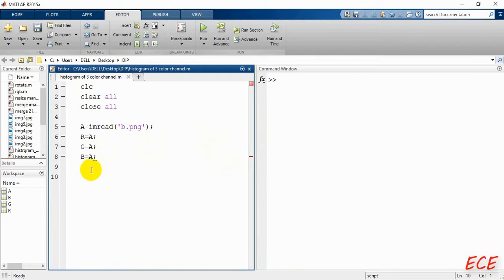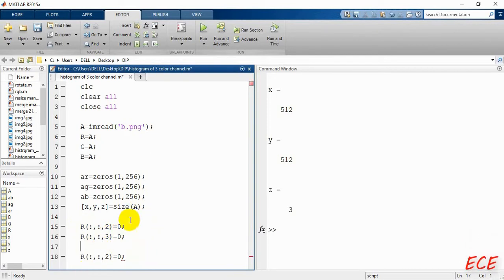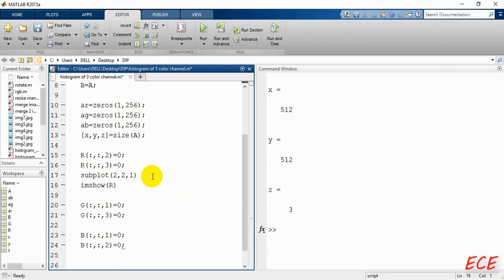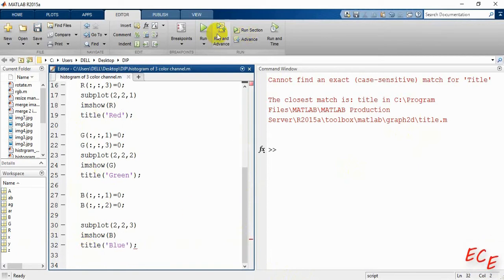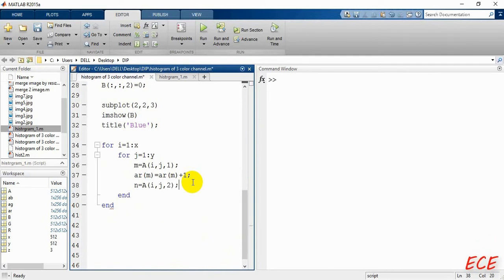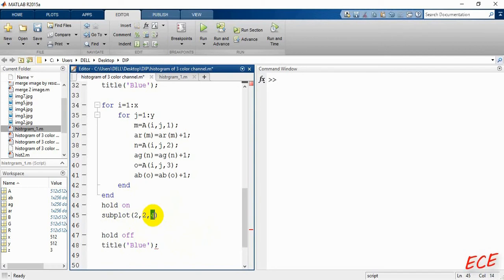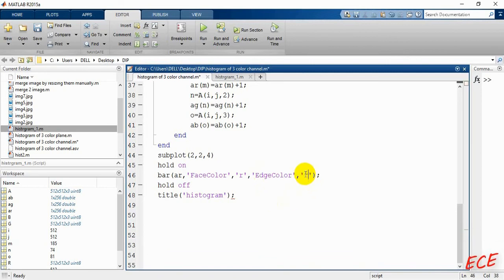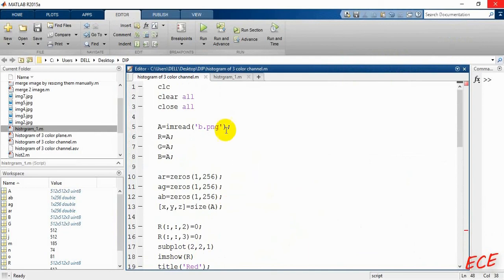Histogram of 3 channels of RGB image in MATLAB | Digital image processing part-9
An image histogram is a chart that shows the distribution of intensities in an indexed or grayscale image. In this video, I have shown how to plot a histogram of 3 channels of RGB image. Also how to color them.